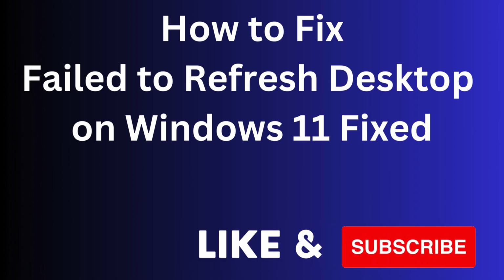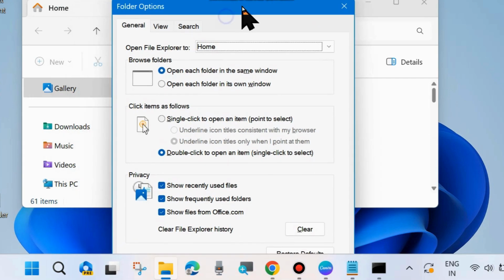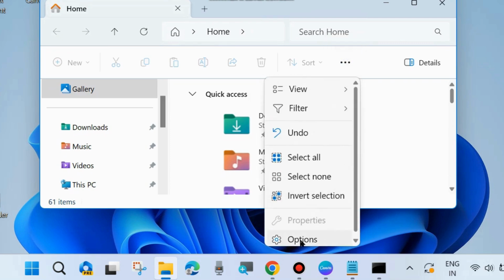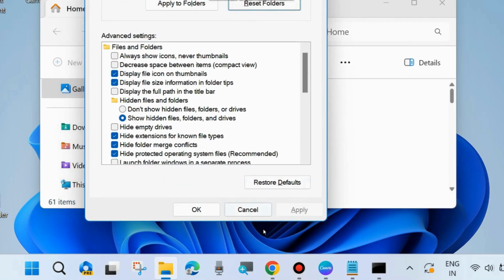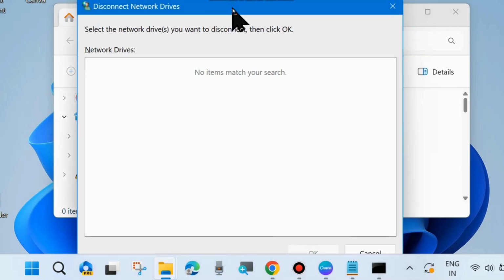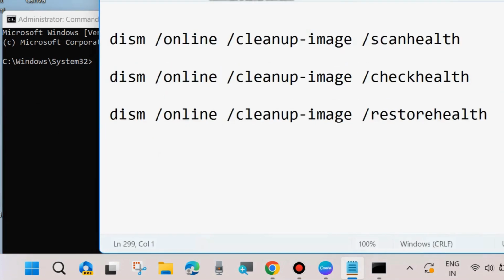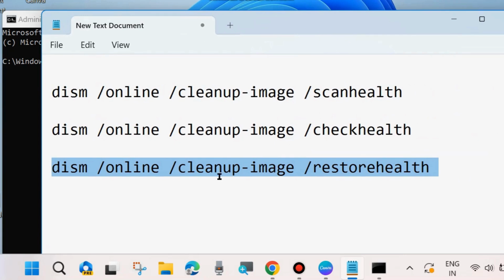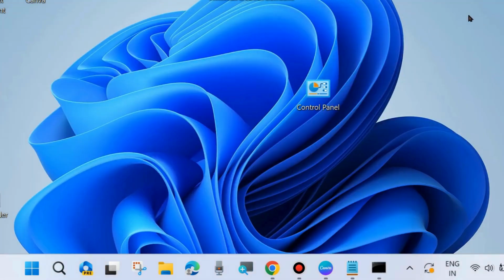Failed to Refresh Desktop on Windows 11 / 10 Fixed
How to Fix Desktop not refrehing on Windows 11 / 10